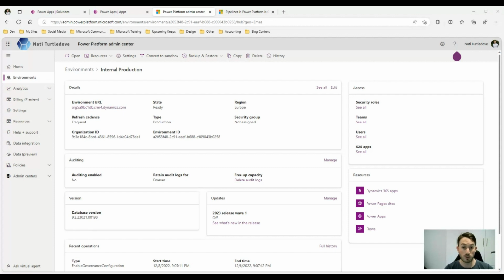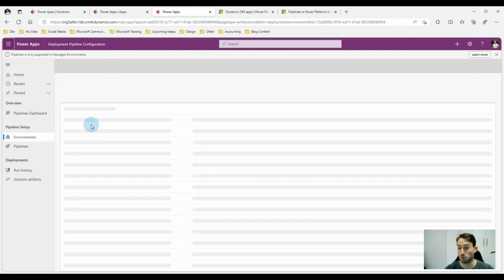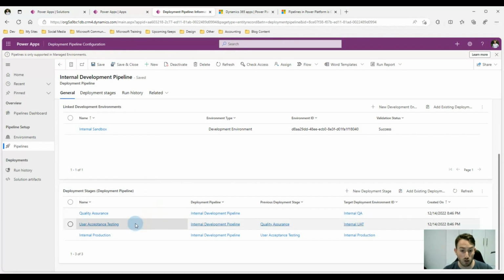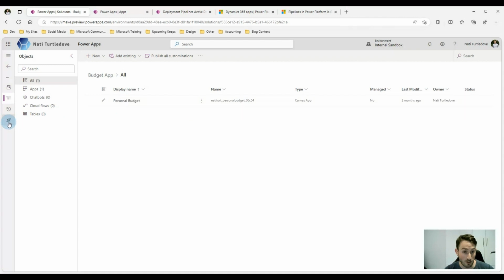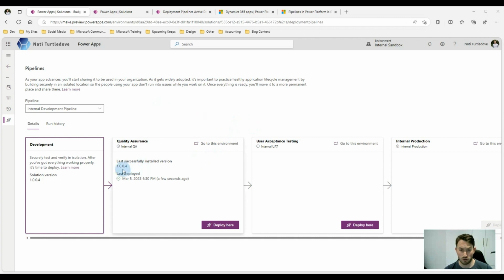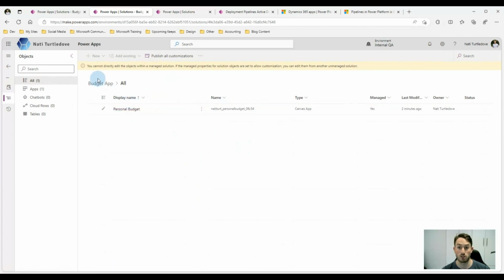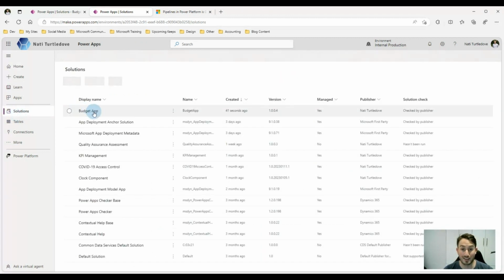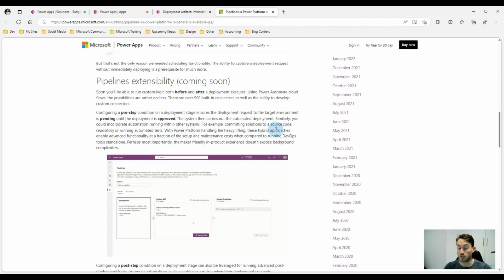Power Platform Pipelines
A brief recap of how-to setup and use Power Platform Pipelines with it now being generally available!

We also touch base on what is expected to come in the new future.